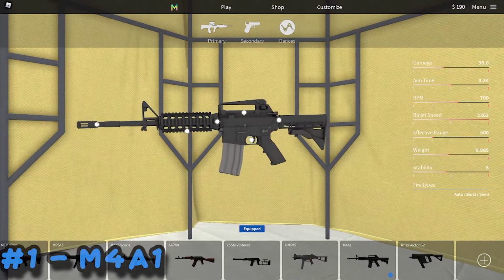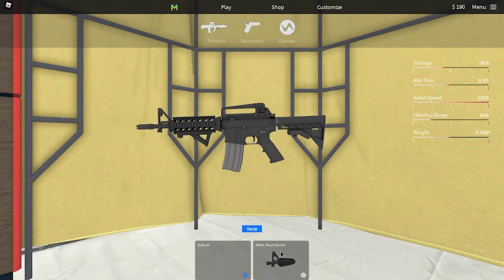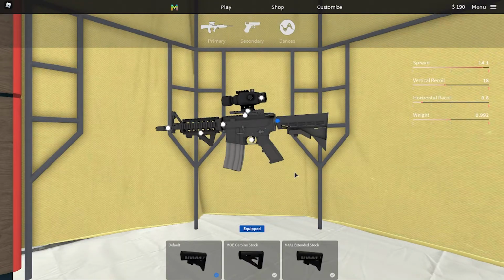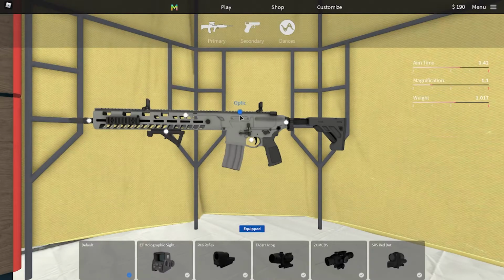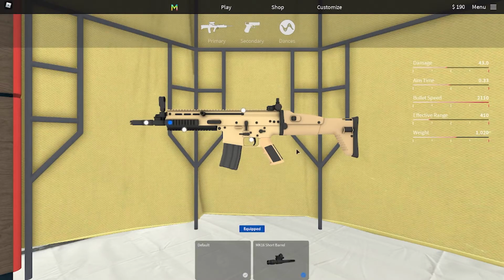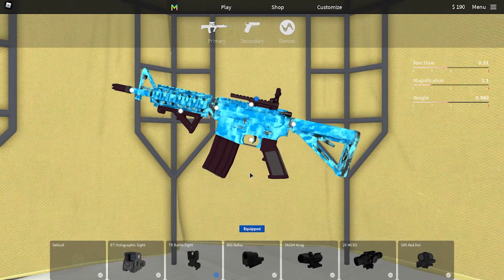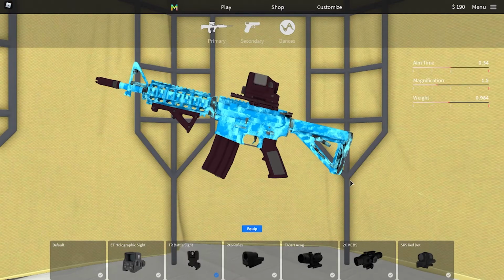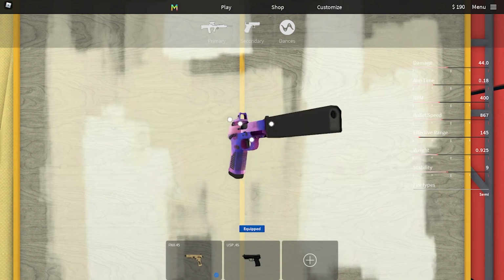TOP 3 BEST WEAPON LOADOUTS in Operation Scorpion!!! (Operation Scorpion #7 - Roblox #15)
Here is the top 3 best loadout in all of Operation Scorpion